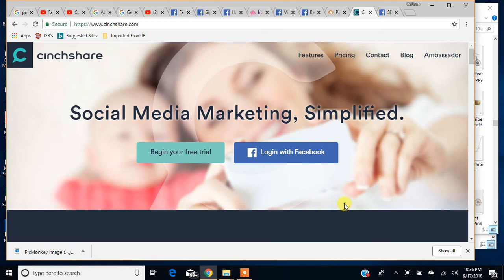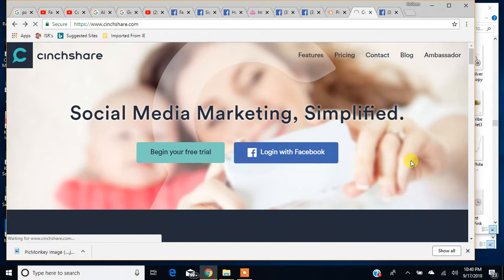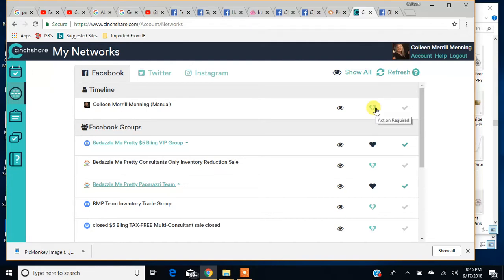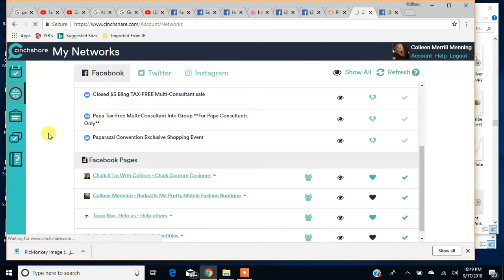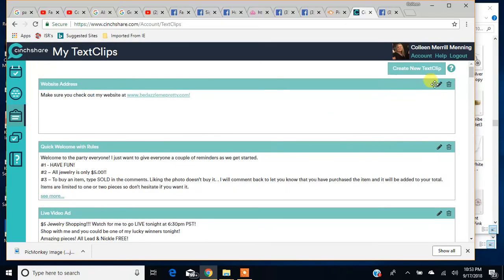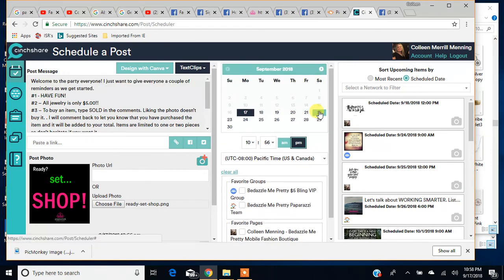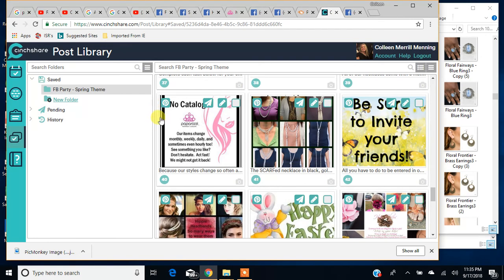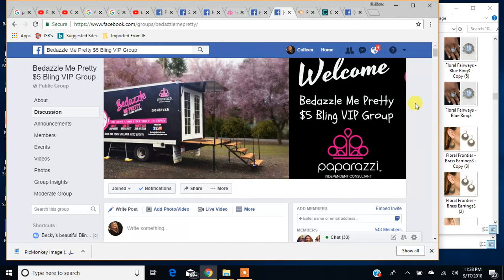How to Use Cinchshare to Post Your Paparazzi Jewelry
I will show you how to save valuable time by using the Cinchshare program to schedule posts and to quickly and easily schedule and duplicate your Facebook Parties! You can maximize your income potential by scheduling multiple parties within minutes!

Hi! My name is Colleen Menning. I am a Paparazzi Independent Consultant and the owner of the Bedazzle Me Pretty Mobile Fashion Boutique, a mobile jewelry store on wheels! I have been with Paparazzi Accessories since 2014 and I have loved every minute of it! I love learning and sharing with others and I would love to be your Paparazzi Business Mentor!

Are you interested in doing what I do? I would love to help you get started! I belong to one of the highest-ranking and most successful teams in the Paparazzi business. What does that mean for you? That means you get all of the tools and knowledge you will need to run your very own Paparazzi Accessories business! We are an Elite team with Paparazzi and we are under one of the very first consultants in the entire company! That’s pretty awesome! Join my team today and you will have full access to my training website because your success is my #1 priority…always! Feel free to message me with questions or you can sign up right from my website!